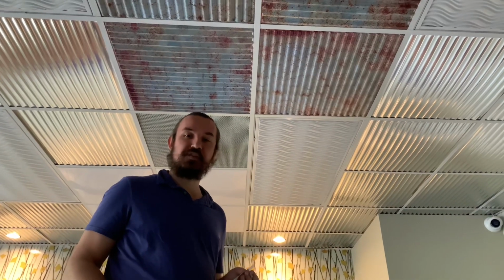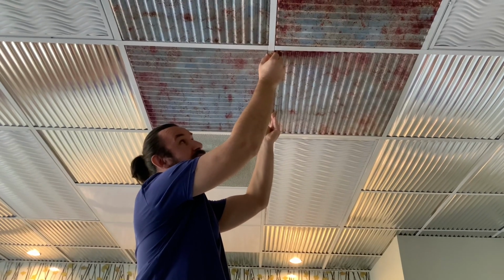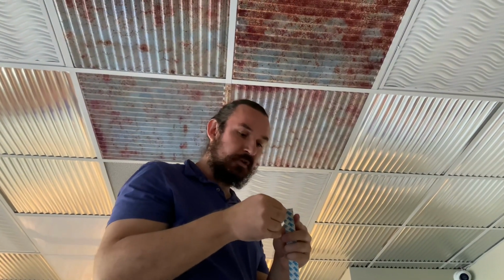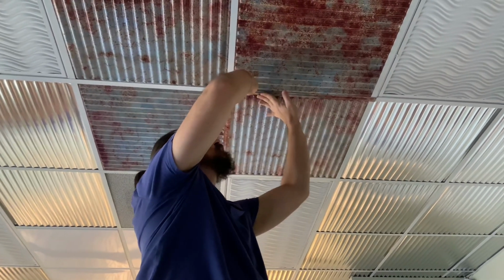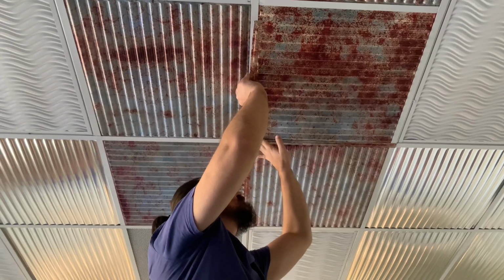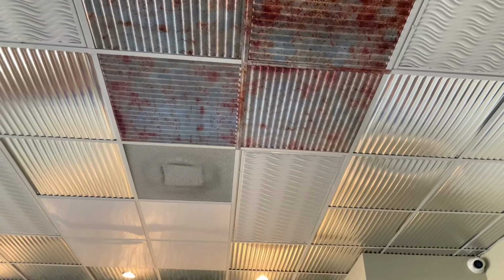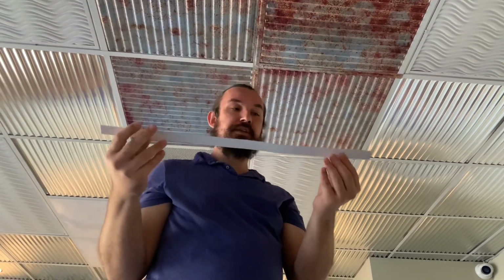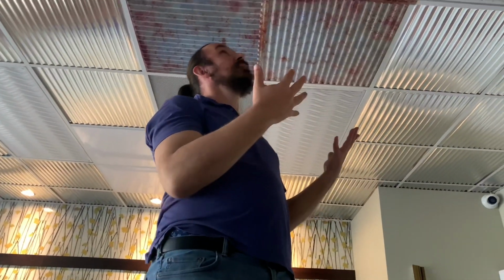Grid covers to perfect your ceiling - simple tutorial.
Faux tin ceiling tiles come in many designs and colors. They can transform your suspended ceiling in minutes! But what about the grid? The grid covers are made in matching colors to complete the look, simply peel and stick over existing grid lines to match your new faux tin ceiling look. In this video we have some of our popular old tin roofs finished corrugated metal #261 look ceiling tiles installed in a standard grid system, to complete the look I am going to show you how our G2 grid covers work.